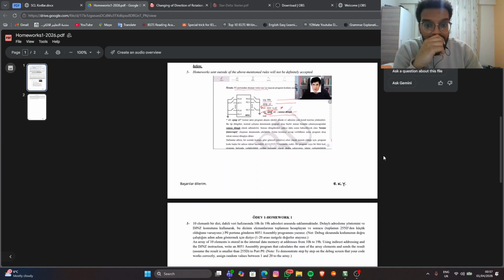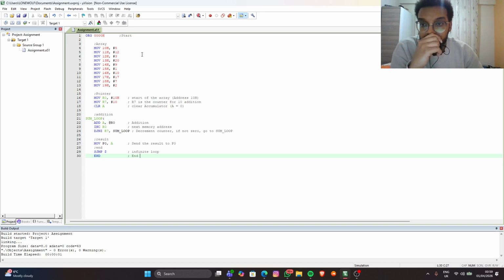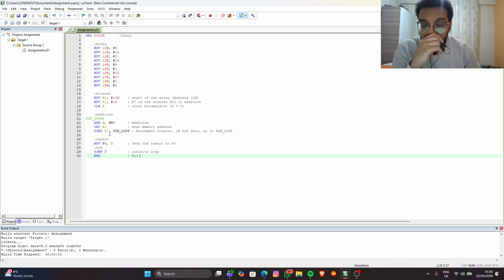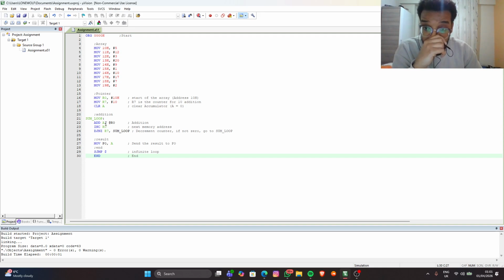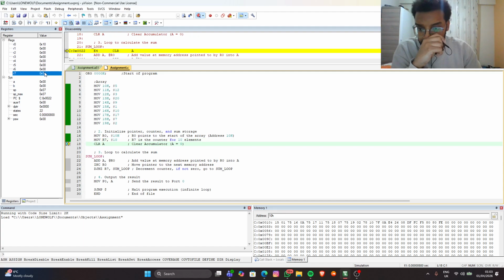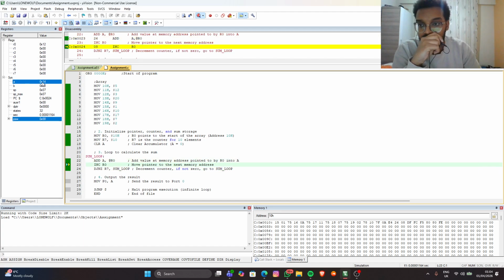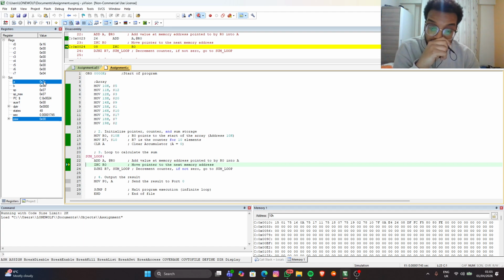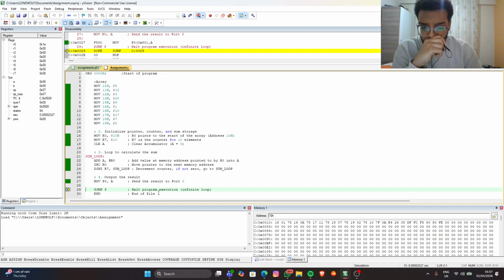Hassan Elmubarak - Microprocesser Assignmet